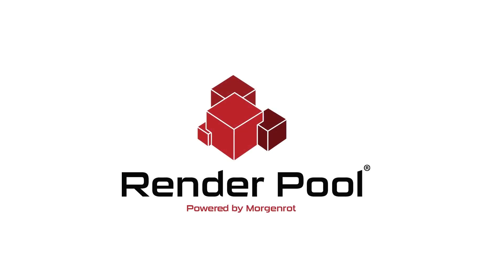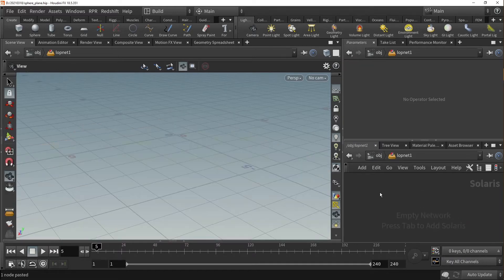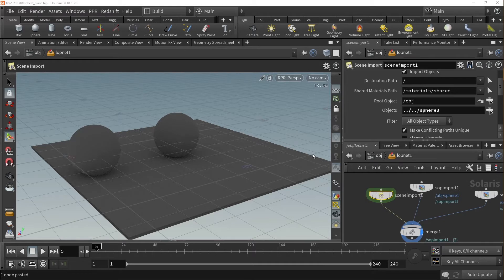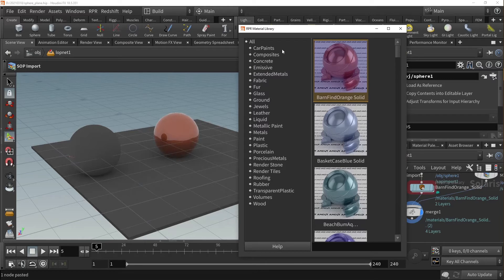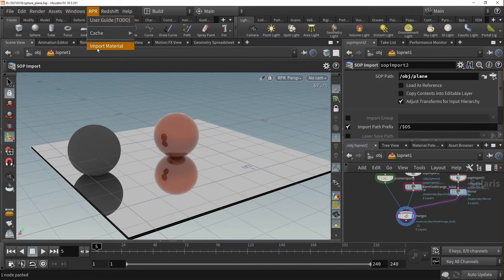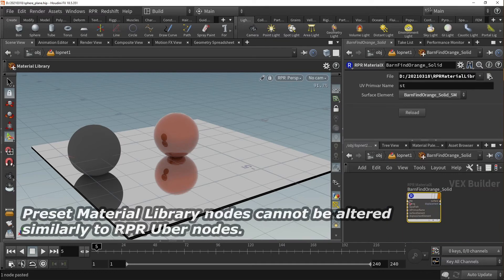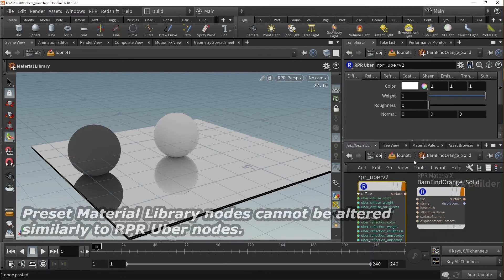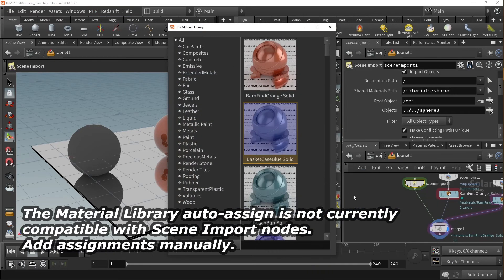(SideFX Houdini Tutorial) Part 5B - RPR Material Library Auto-Assign AMD Radeon™ ProRender Tutorial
This video explains how to use the Import Material and Auto-Assign function for the Radeon ProRender plugin for SideFX Houdini.

Morgenrot.inc